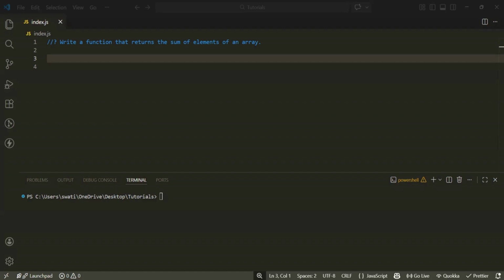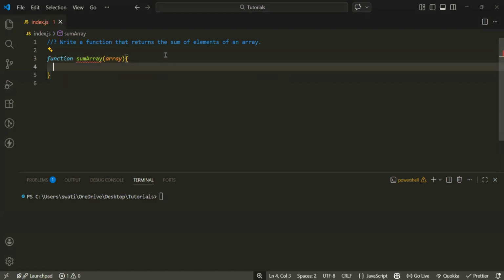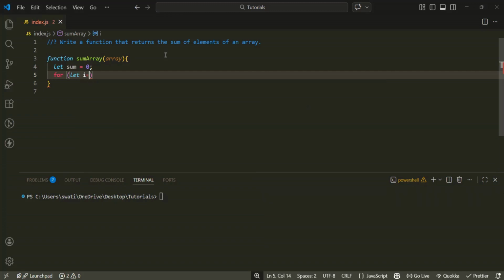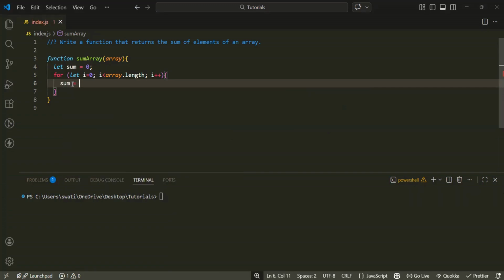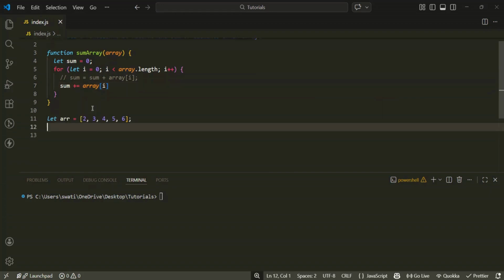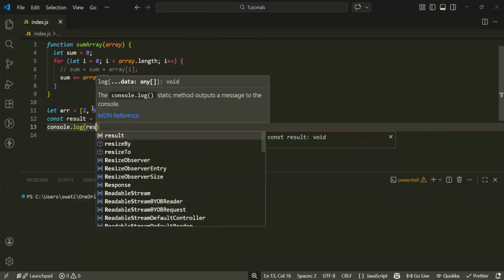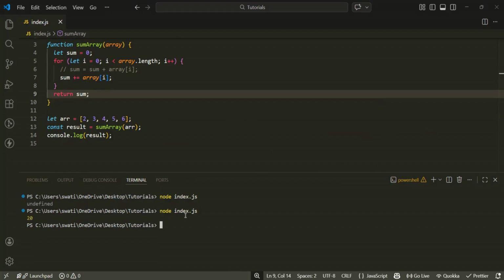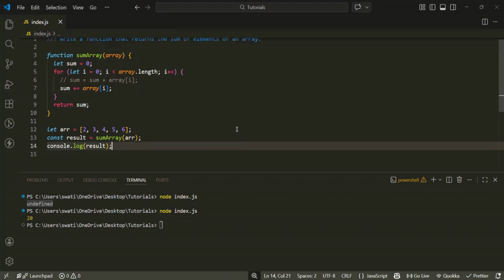JavaScript Array Sum Explained in 3 Minutes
In this beginner-friendly tutorial, you'll learn how to loop through an array using a for loop and calculate the total sum of all elements. This is a common JavaScript beginner exercise and coding interview question, and it helps you understand how arrays, loops, and variables work together.

If you're starting coding, these tools can really help:
💻 Laptop for Programming
⌨️ Mechanical Keyboard for Coding
🖱️ Ergonomic Mouse for Long Coding Sessions
📚 JavaScript Beginner Book
☕ Coffee Mug for Late Night Coding 😄